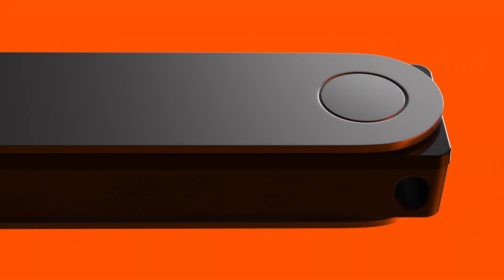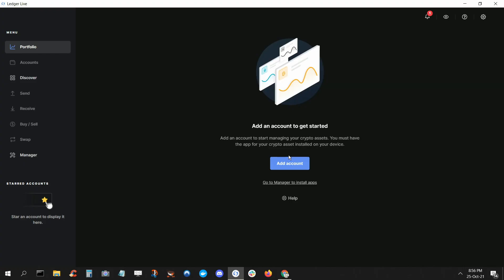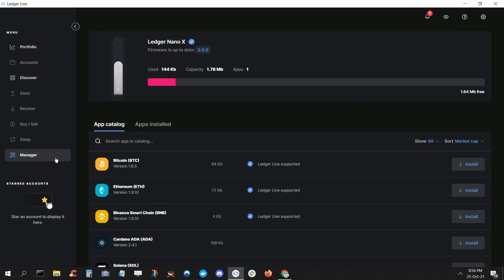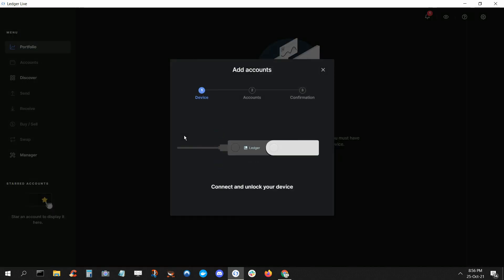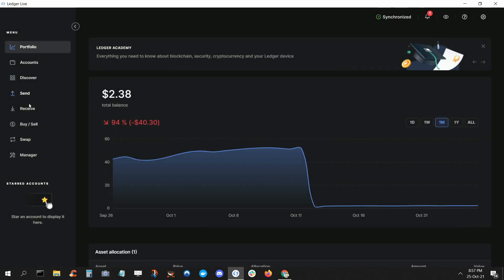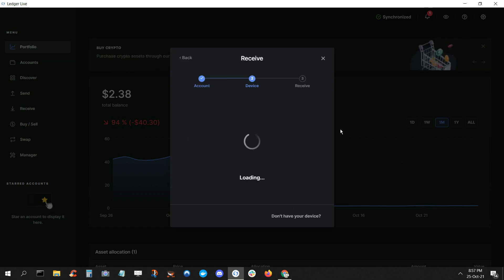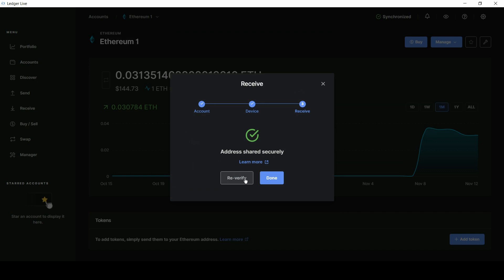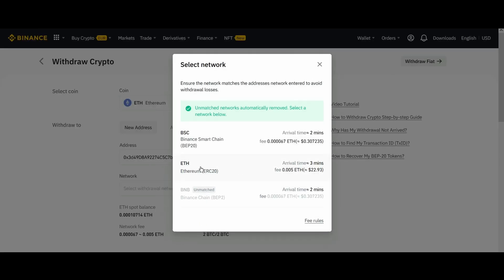How to receive your first crypto?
Here is a step by step guide on how to receive your first crypto through Ledger Live on your new device, whether it's a Ledger Nano X or a Ledger Nano S.

0:00 Intro
0:17 What are apps & accounts
0:27 Install applications
1:04 Create an account
1:24 Generate a deposit address
1:59 Re-verify the address